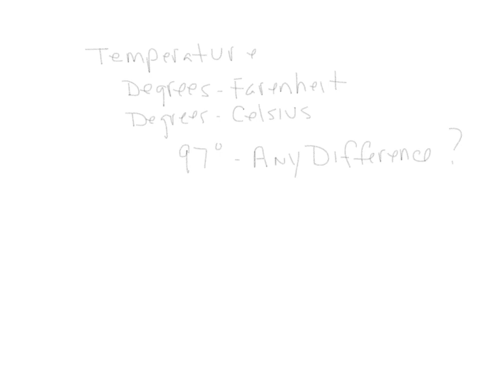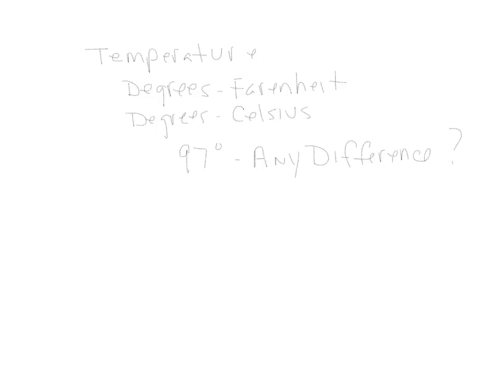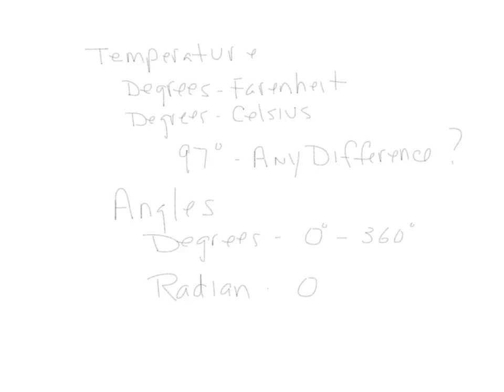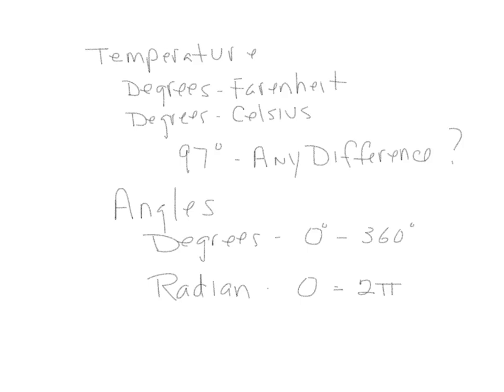What is Radian Measure